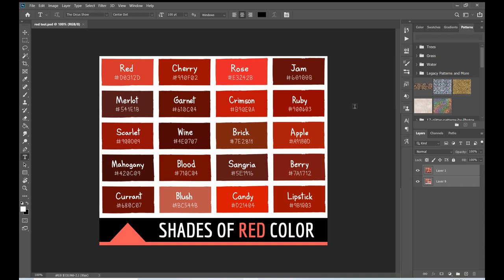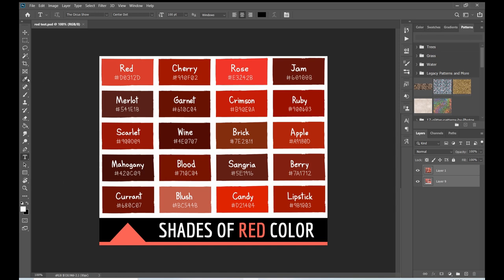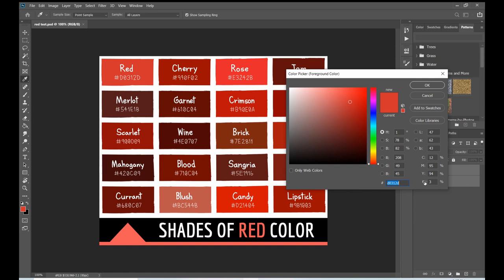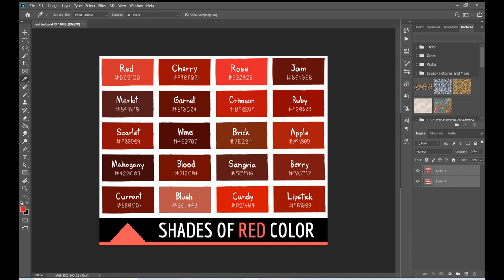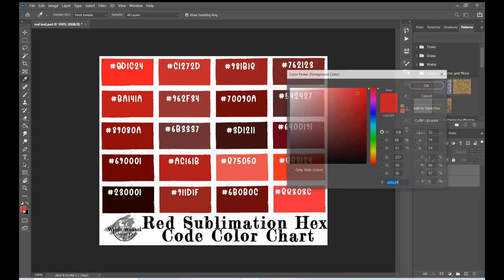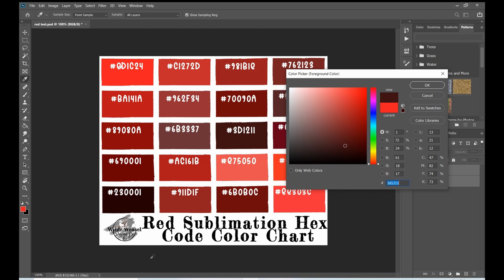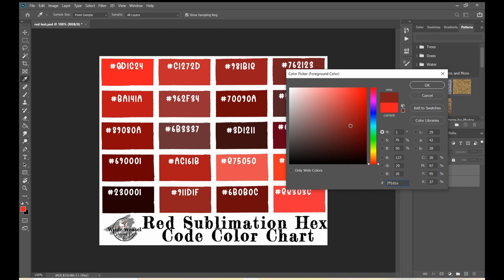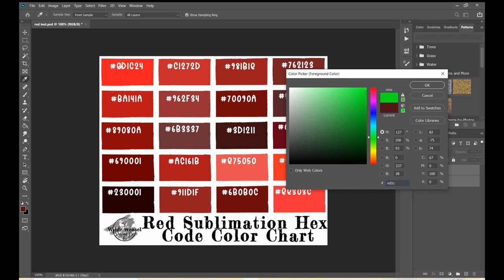Let's Talk about red sublimation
In this video we will talk about how red is made when sublimation printing. I will go over tips to get repeatable results and reasons why your red may not be printing right. Make sure to check us out at WyldeWeasel.com and join the Facebook group to get sneak peaks on new designs, answers to more questions, and just a great group of people!